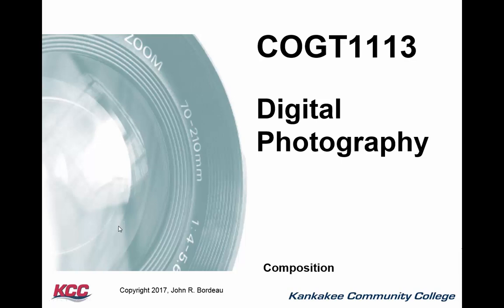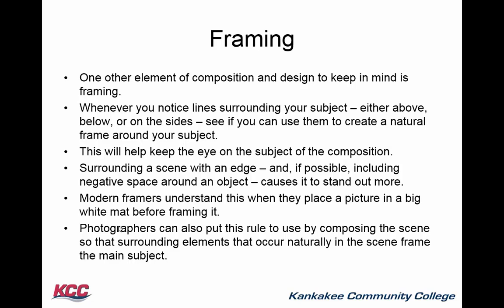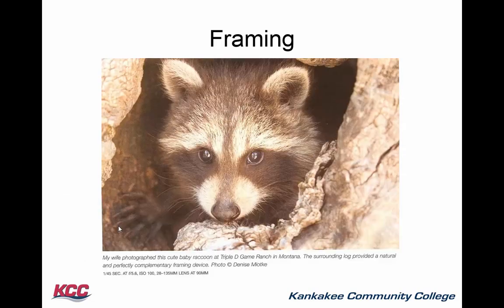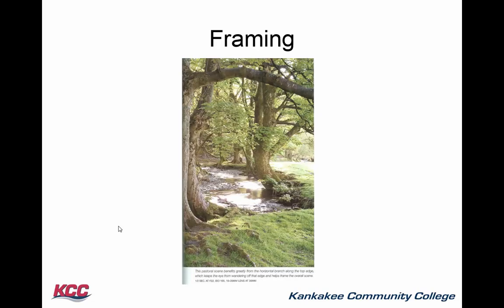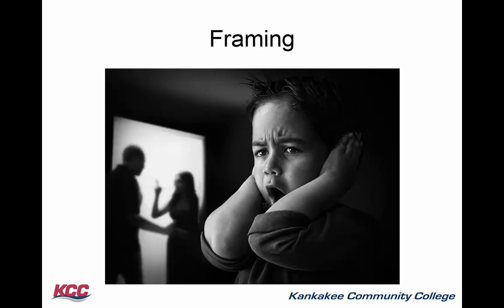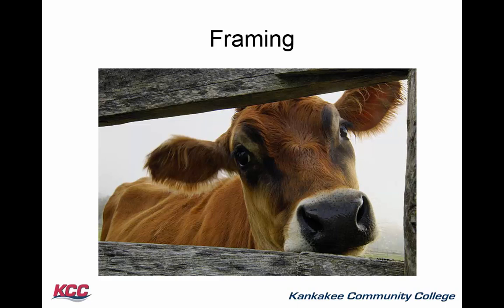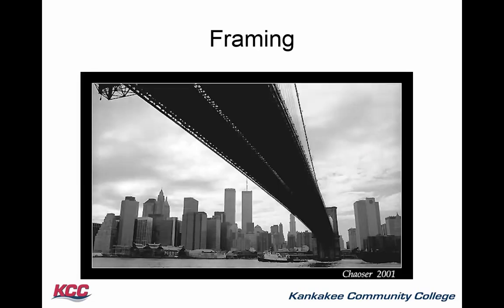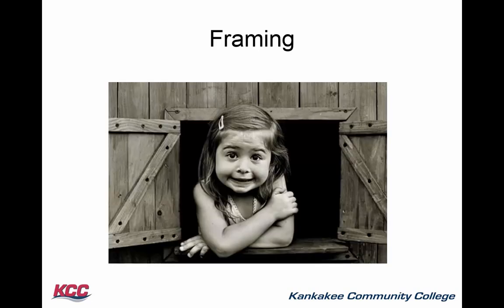8 Photography Composition Framing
COGT1113  Digital Photography
Composition
Framing